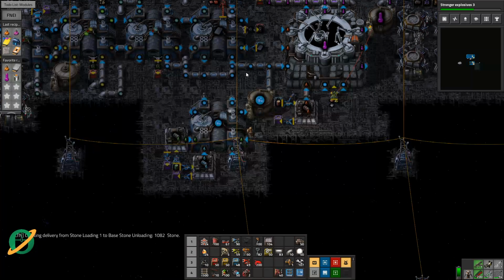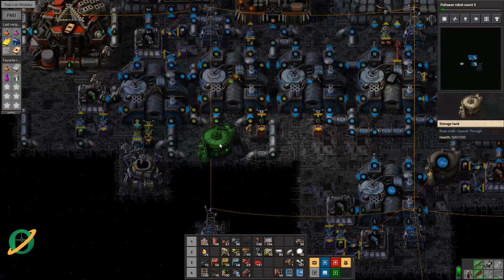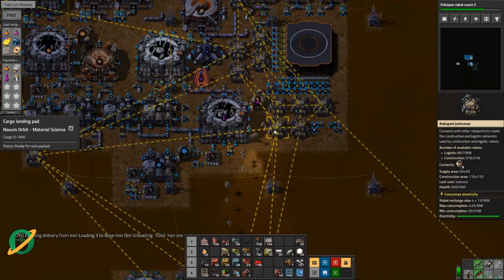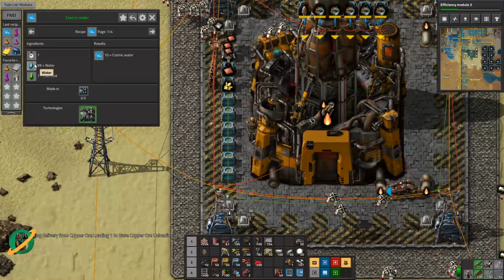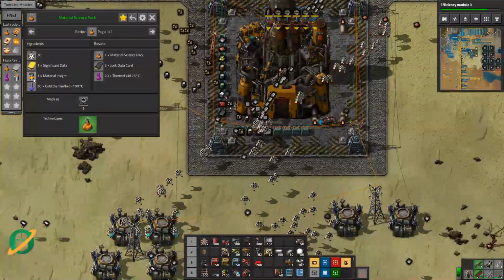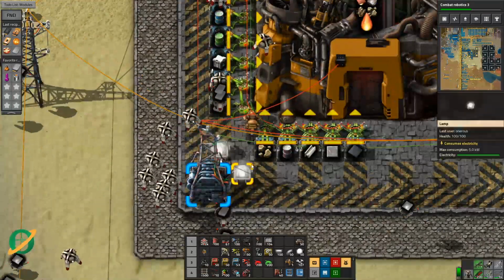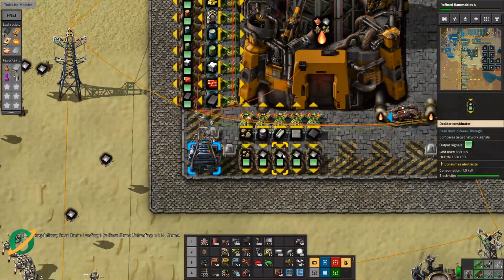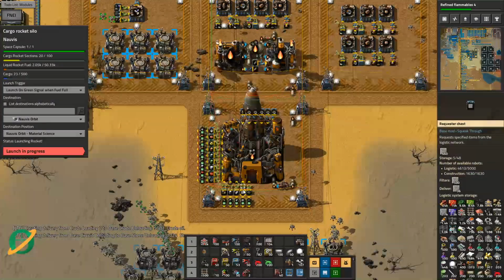Factorio Let's Learn LTN & Space Exploration Ep 60: Automating material science materials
Just when you thought we were done with material science, it's back! Yes, there's one (of many) problems with our setup and that is the requirement to manually send materials into space. Well, we're playing Factorio so, of course, there has to be a way to automate this task, right?